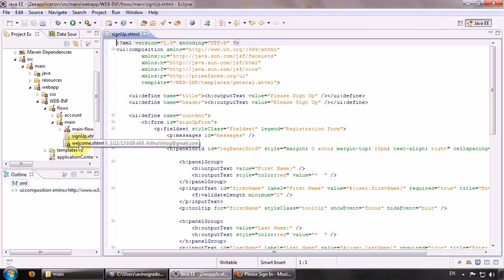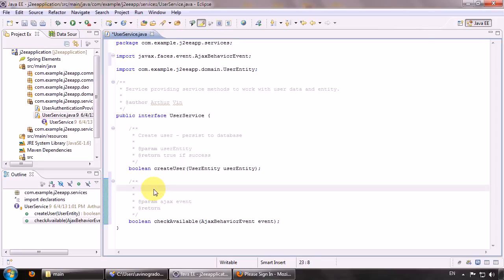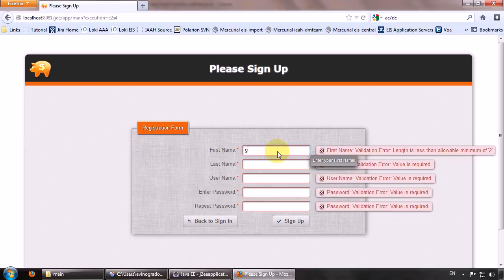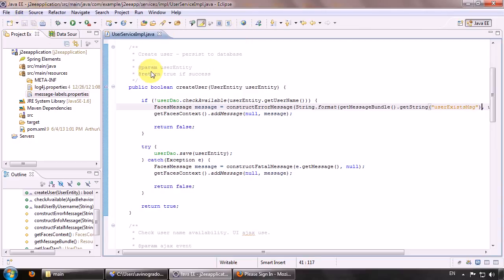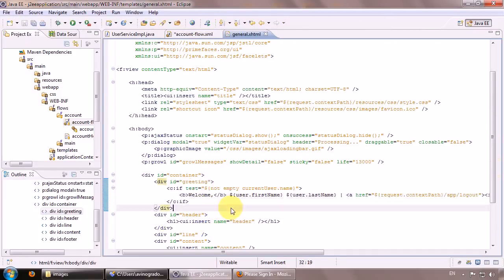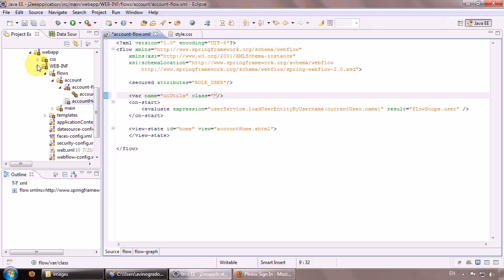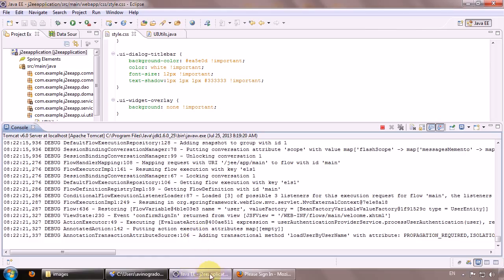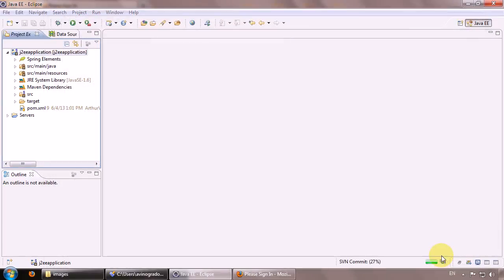Java EE J2EE Tutorial for beginners Part19 Enhancing SignUp with AJAX, initial Account flow